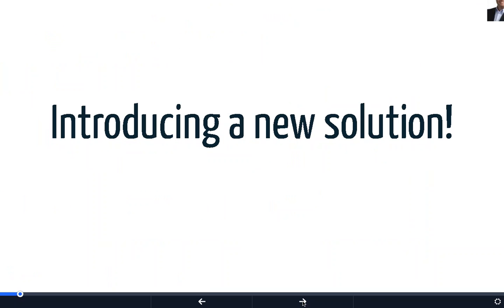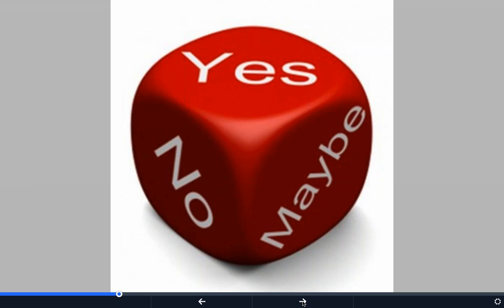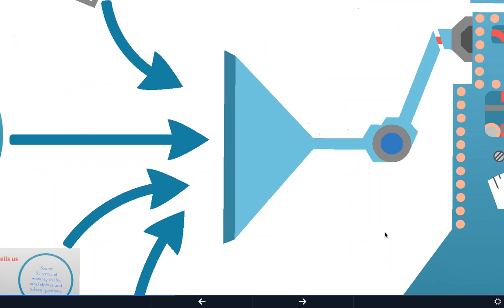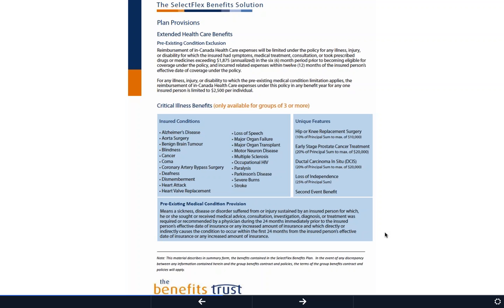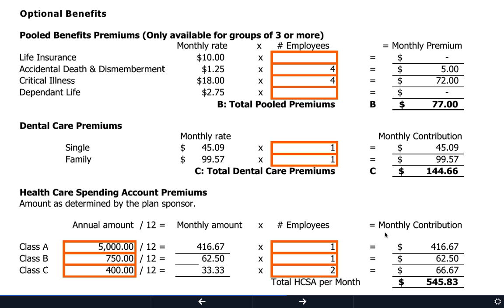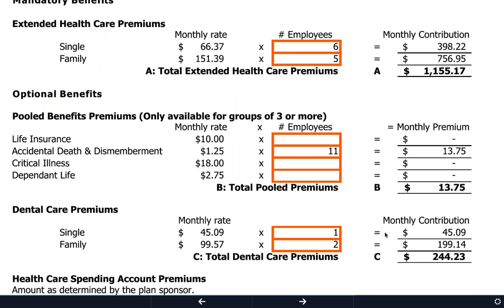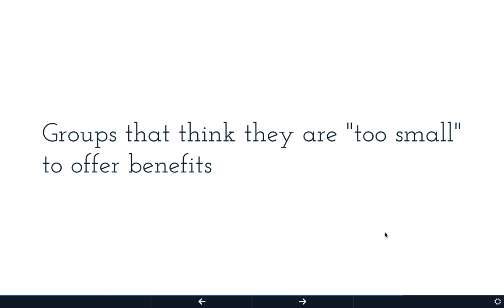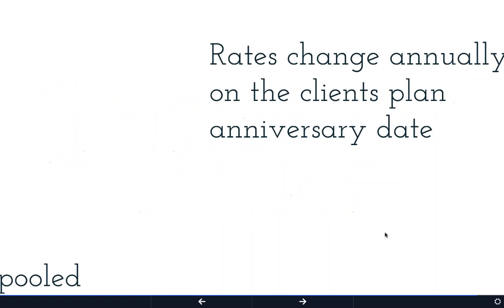Introducing SelectFlex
This seminar introduces and explains the SelectFlex Benefits plan offered by The Benefits Trust. SelectFlex is designed to give professional advisors an alternative to Chamber Plans and other off-the-shelf small group plans that do not provide sufficient flexibility for their small group clients.

It is the perfect plan for small businesses (3 or more employees) who want simplicity, flexibility, and cost control. At the heart of SelectFlex is a core Extended Health Care plan; business owners can then choose the options that will be the best fit for their business instead of settling for a standard package.

In this seminar, advisors will learn how to use SelectFlex to offer:

-Genuine flexibility to the small group market.
-A simplified approach to small group benefits.
-Optional benefits allowing employers to pick only the coverage they want, by class or group of employees.
-Instant, do-it-yourself plan costing.
-Help for clients who want to design their own plan within their budget.